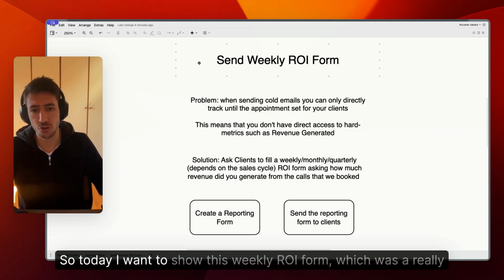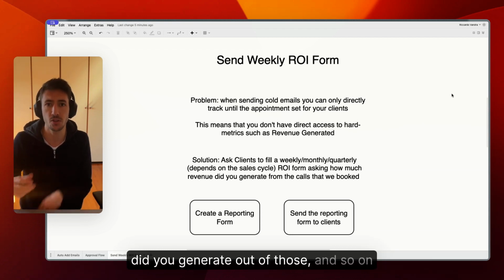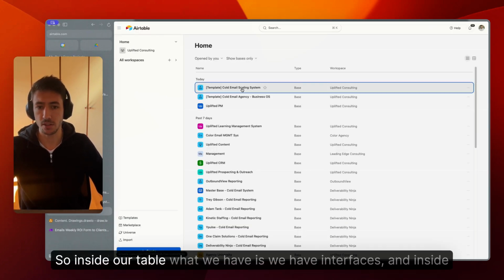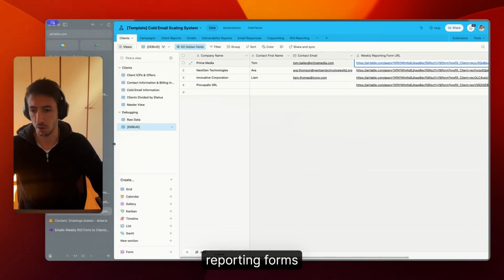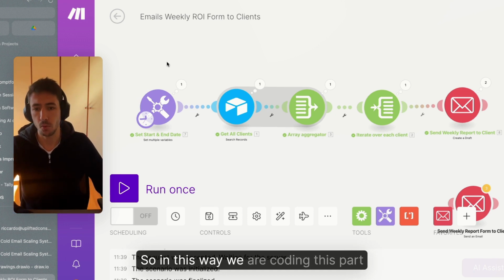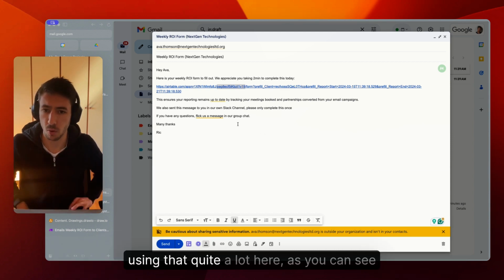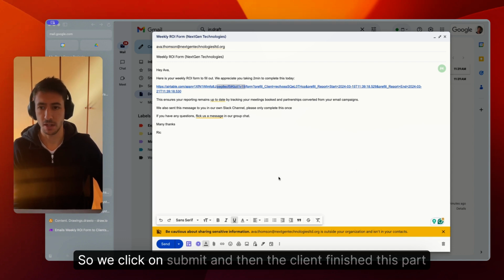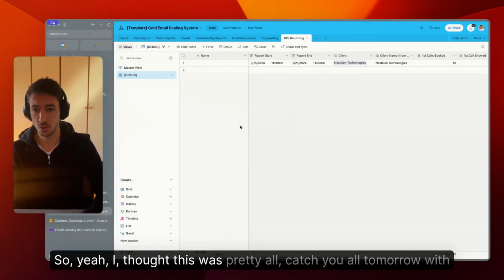How to Track Bottom Line Metrics using a Weekly ROI Form | Make.com & Airtable Automation